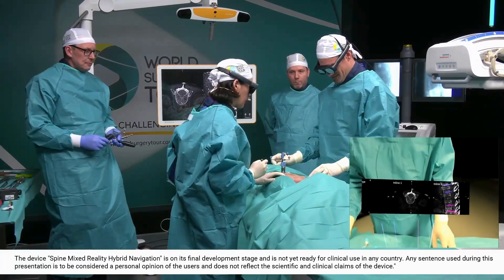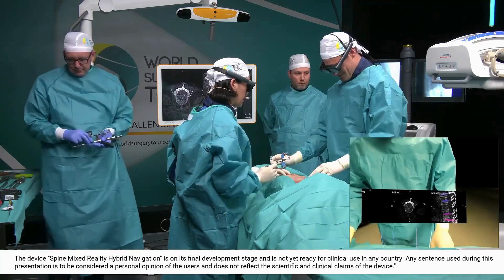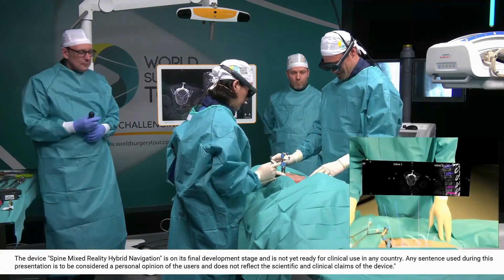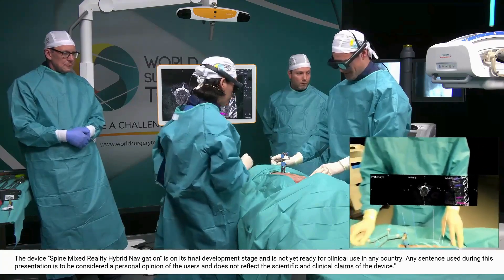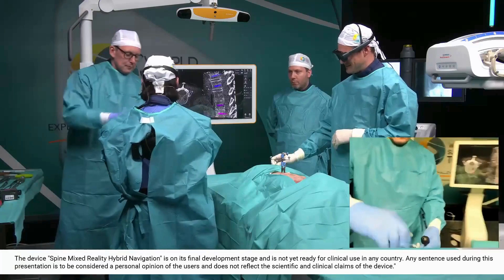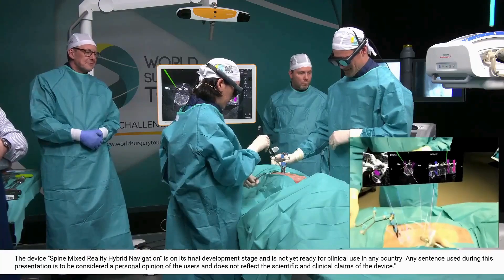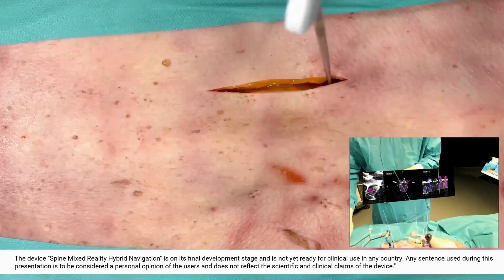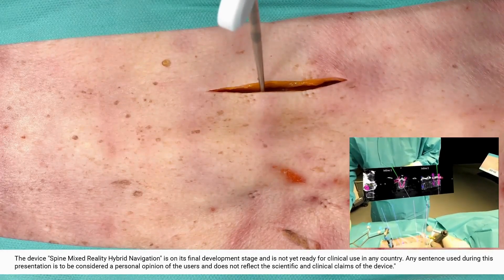Is This the Future of Spine Surgery? Exploring Mixed Reality Hybrid Navigation by Brainlab.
Explore the cutting-edge advancements in spinal surgery with the 'Spine Mixed Reality Hybrid Navigation' system.

Developed by Brainlab, this innovative device is in its final stages of development, combining mixed reality with hybrid navigation to revolutionize thoracic-lumbar procedures.

Surgeons Yu-Mi Ryang and Alexander Wengert lead the way in exploring its potential. Although not yet available for clinical use, this technology promises to enhance precision and outcomes in spinal surgeries.

− simulates a clinical setting
− shows subjective opinions and techniques (other techniques may be available)
− is limited to the main steps
− is not intended as a direct medical advice
− is only for educational and training purposes
− may not be appropriate for all countries and/or jurisdictions
− was created on behalf of Rimasys